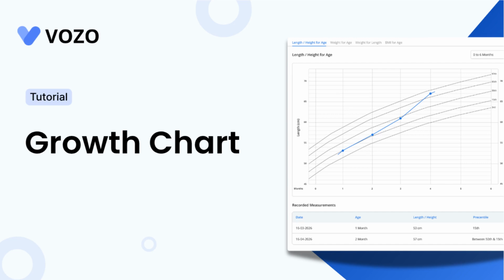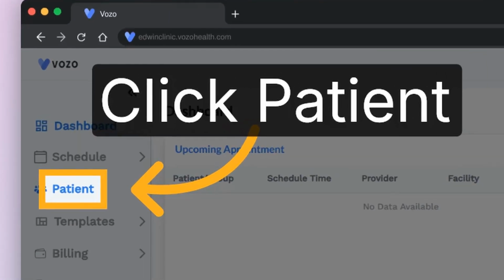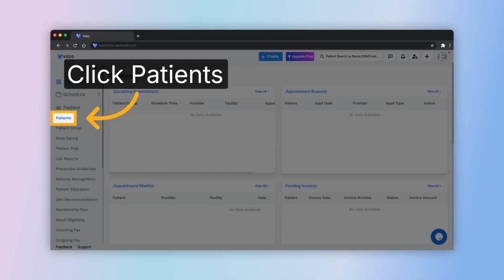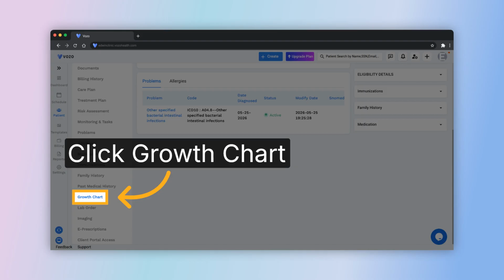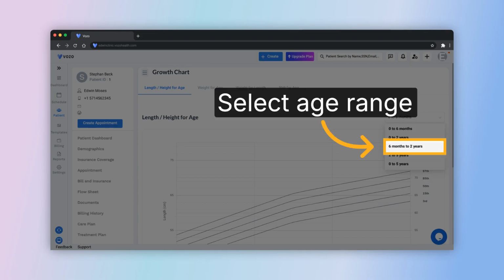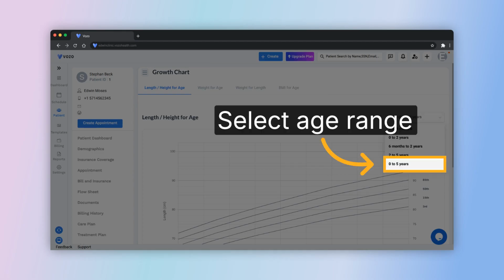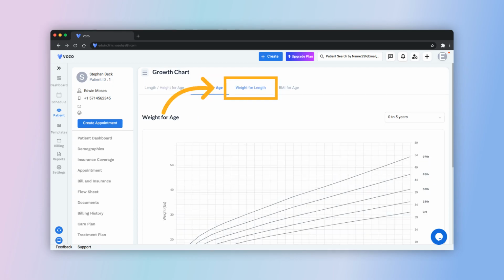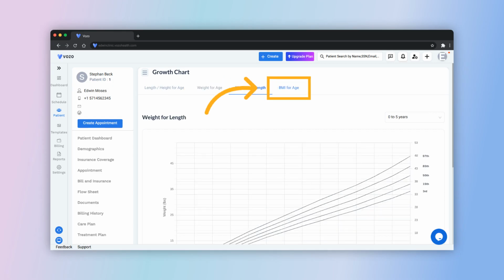Manage and View Growth Chart - Tutorial